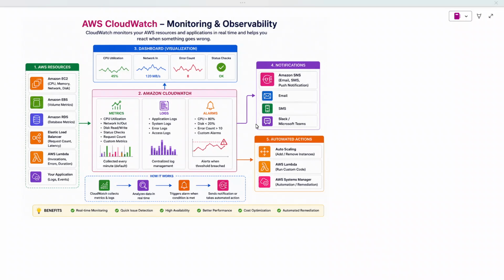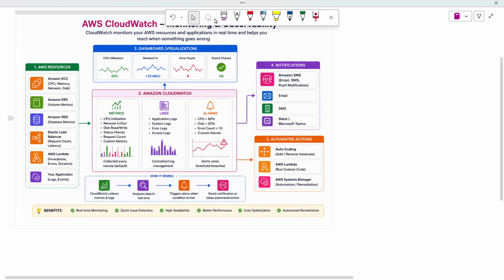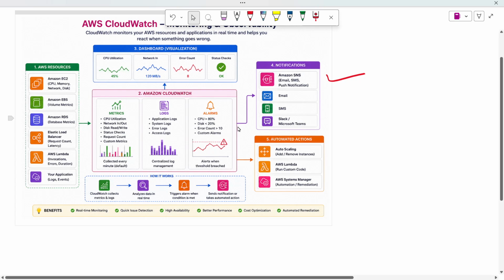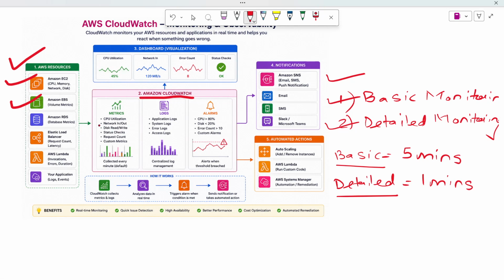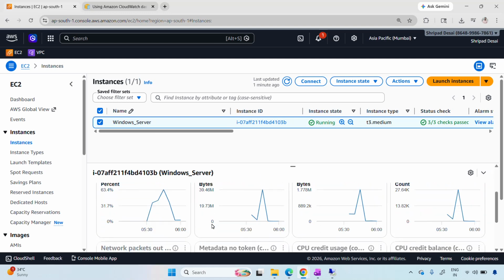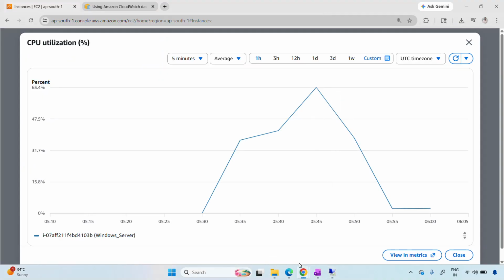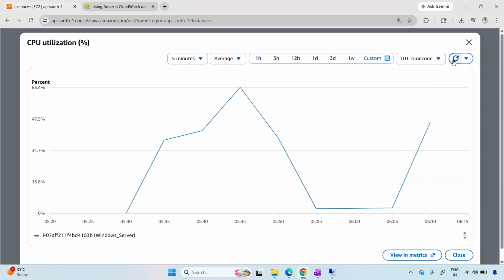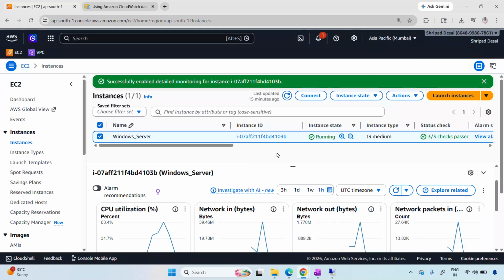AWS CloudWatch Explained 🚀 Basic vs Detailed Monitoring | EC2 Metrics & Alerts Tutorial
Description:
Learn AWS CloudWatch Monitoring Basics in this beginner-friendly tutorial! 📈☁️

In this video, I explained:
✅ What monitoring is & why it is important
✅ Detect issues before customers notice
✅ Introduction to Amazon CloudWatch
✅ Real-time metrics: CPU, Network, Errors, Logs
✅ CloudWatch Alerts using SNS
✅ Basic Monitoring (5 min intervals – Free)
✅ Detailed Monitoring (1 min intervals – Paid)
✅ How to enable Detailed Monitoring on EC2 Windows Server
✅ CPU graph changing to 1-minute data points

Perfect for beginners learning AWS, DevOps, Cloud Computing, EC2 Monitoring, CloudWatch Alarms and real-world cloud operations.

📌 If you're preparing for AWS interviews or hands-on cloud jobs, this is a must-know topic.